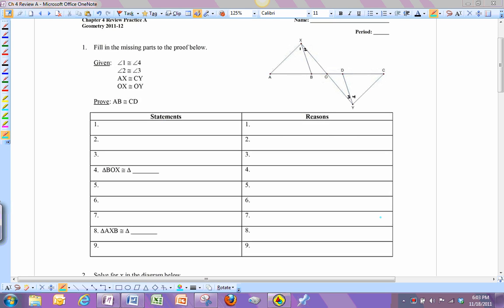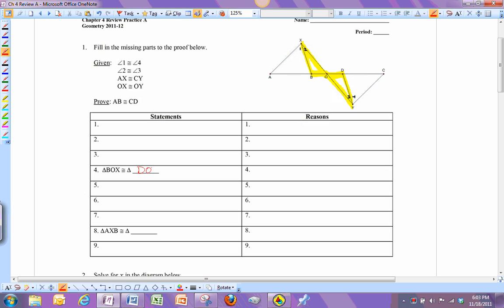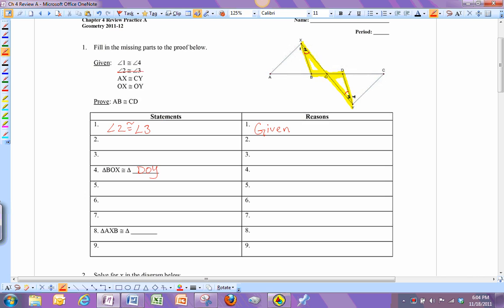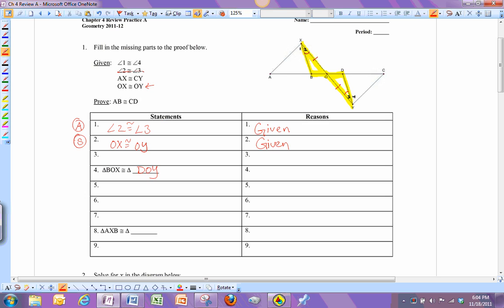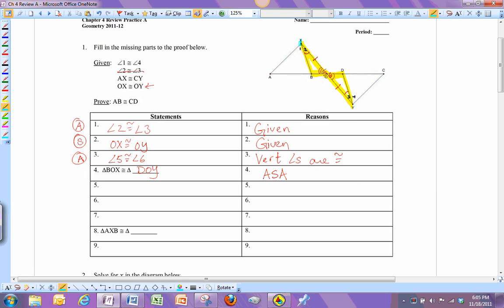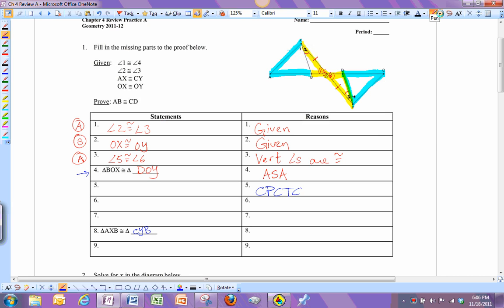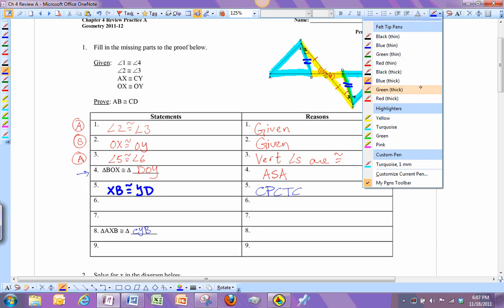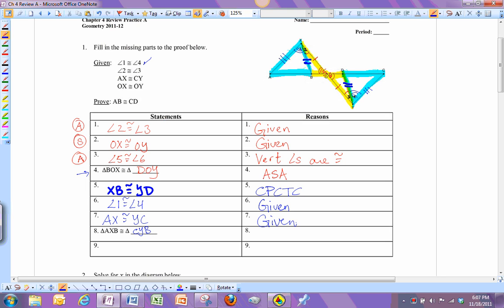Ch 4 Review A #1